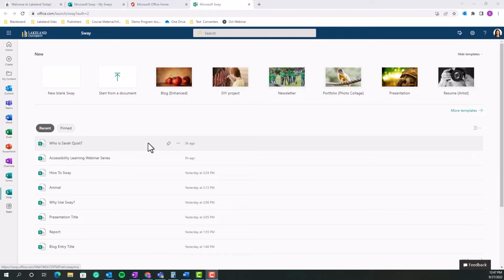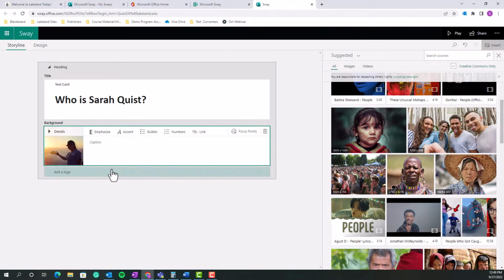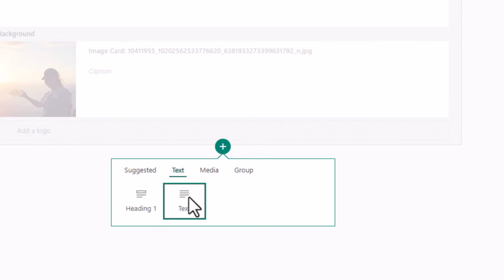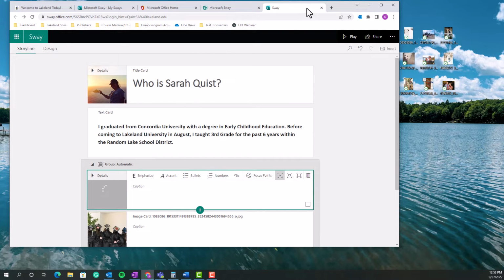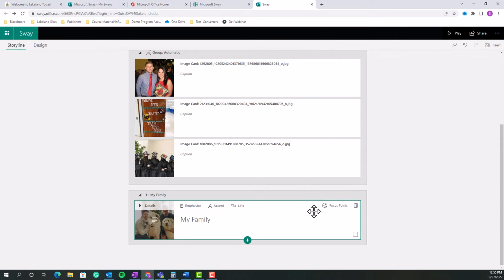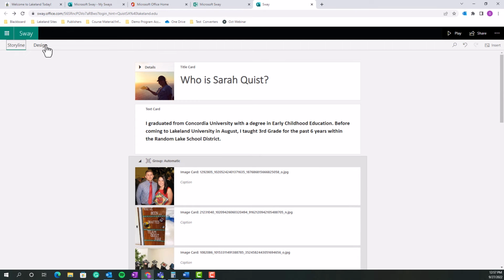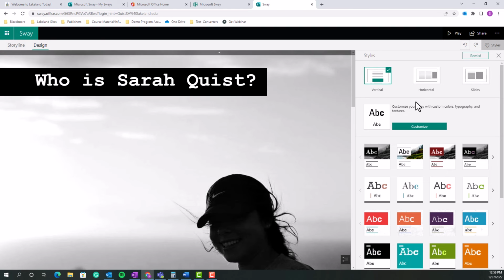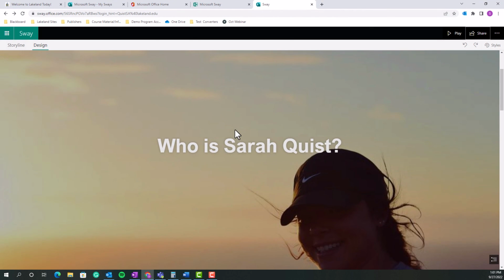Blank SwayTemplate Demo